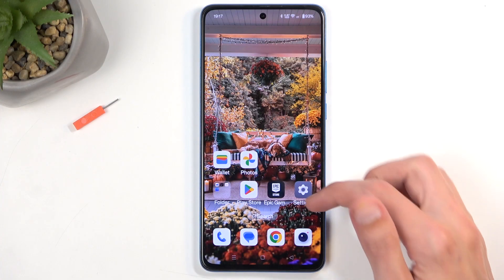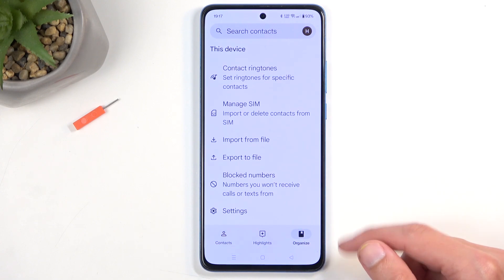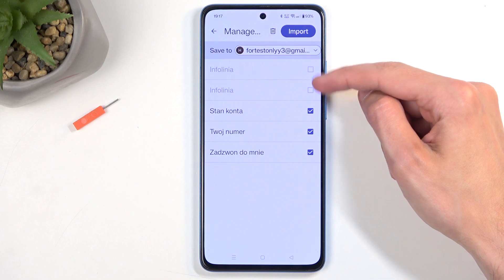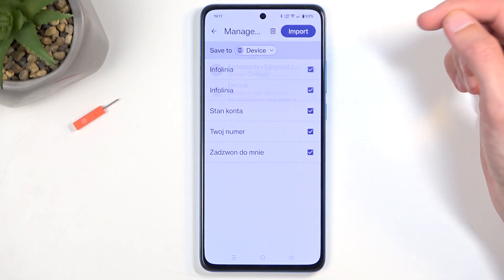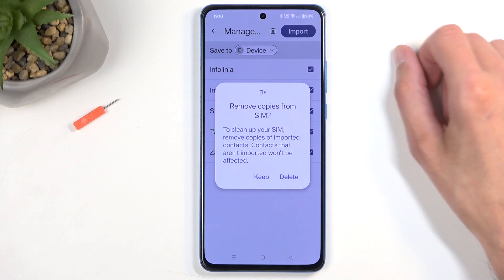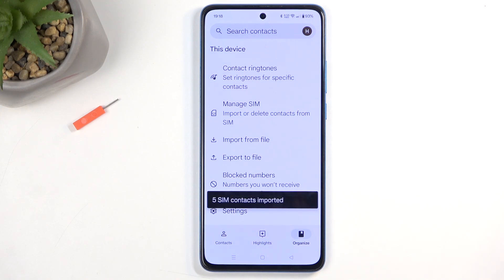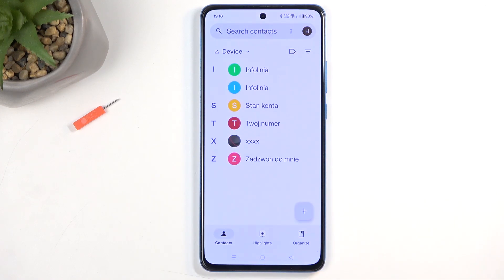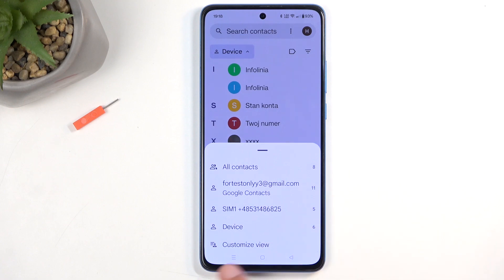How to Copy Contacts on OnePlus Nord CE 4 Lite - Manage Your Contacts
In this video, we’ll show you how to copy contacts on your OnePlus Nord CE 4 Lite, making it easy to transfer contacts between accounts, SIM cards, or devices. This feature is especially useful when switching phones or creating backups of your important contacts. We’ll guide you through the steps to copy contacts in just a few taps. By the end of this video, you'll have a clear understanding of how to manage and transfer your contacts efficiently. Without further ado, let's get started!

How to Copy Contacts on OnePlus Nord CE 4 Lite? How to Transfer Contacts on OnePlus Nord CE 4 Lite? How to Backup Contacts on OnePlus Nord CE 4 Lite?